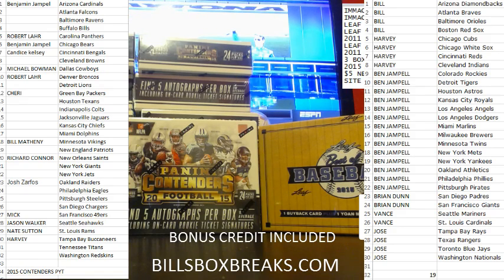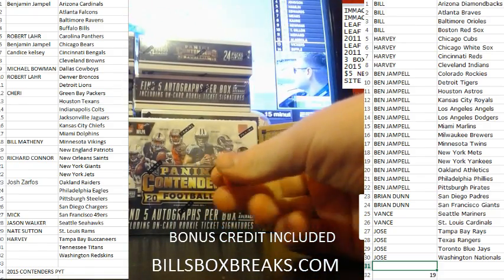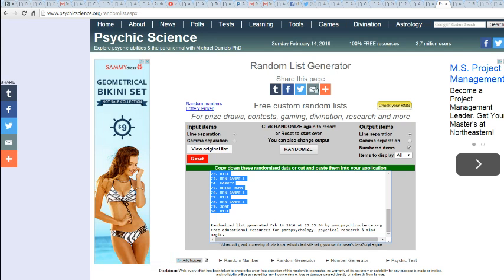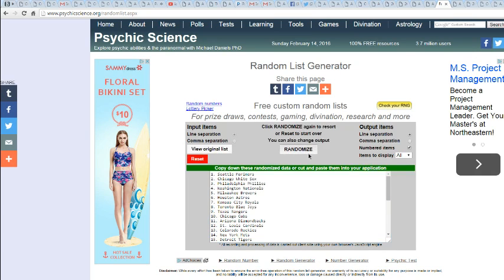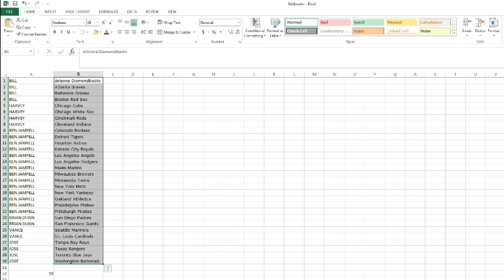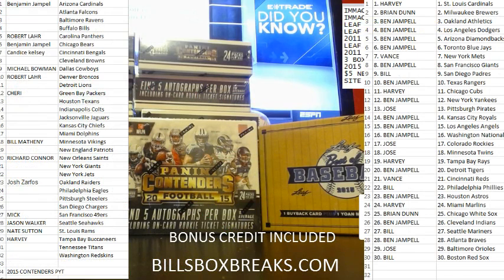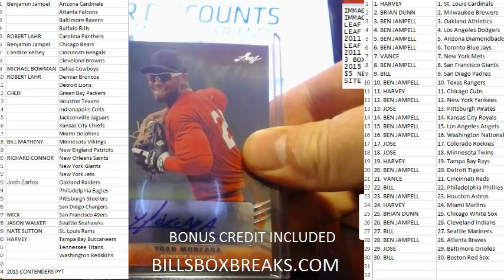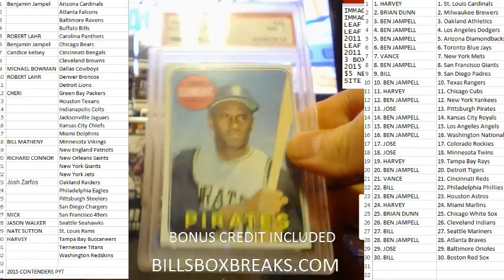2015 LEAF BEST OF BASEBALL #19